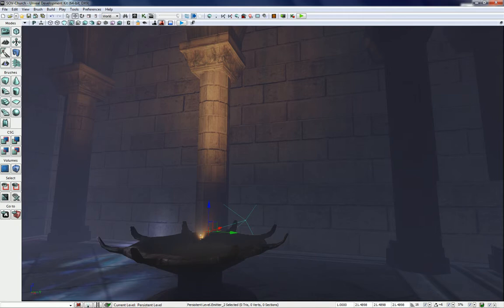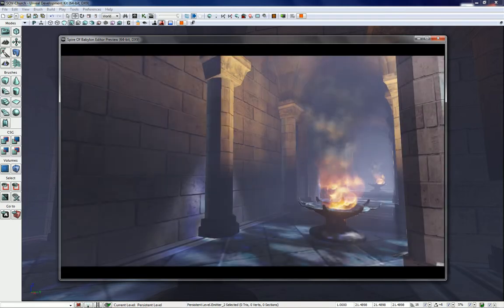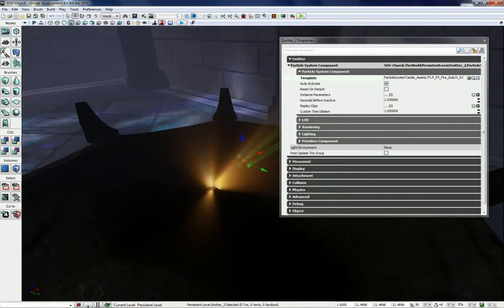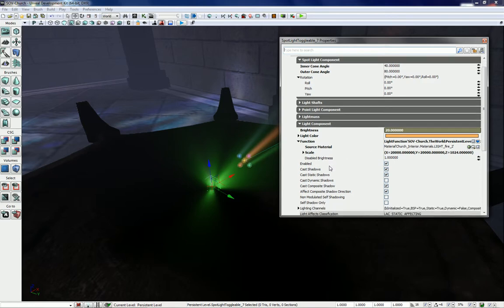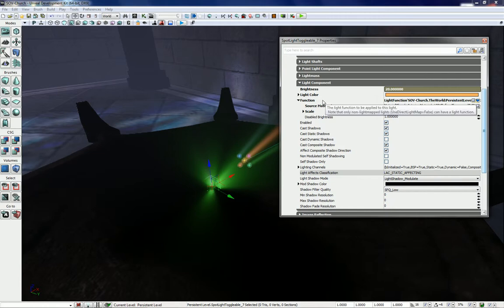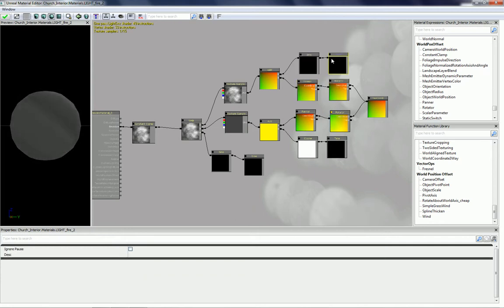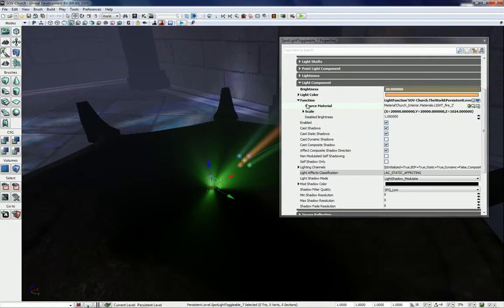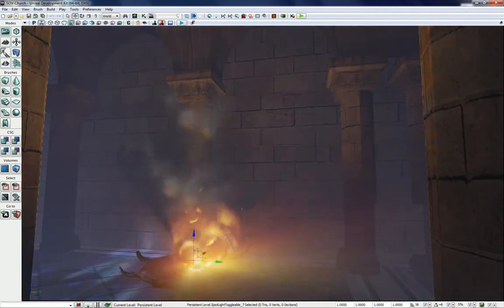UDK Light Functions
Quick tutorial on UDK Light Functions

I forgot to mention this in the video, but any material you create to be used as a light function will need to have this property enabled: MUTUALLY EXCLUSIVE USAGE Be sure to tick "Used as Light Function" in order for this material to, well, be used as a light function. More info on my blog: